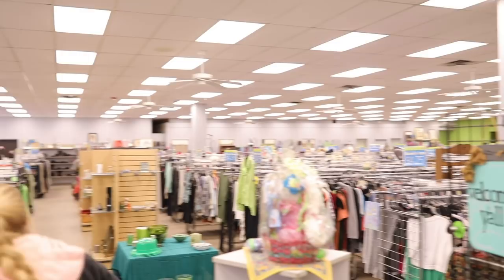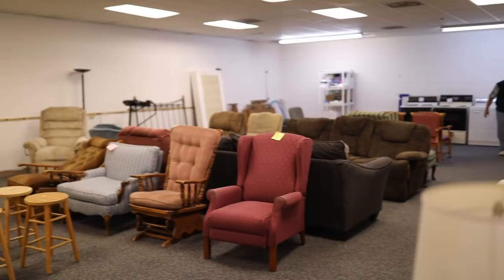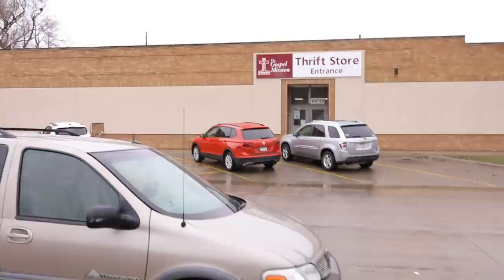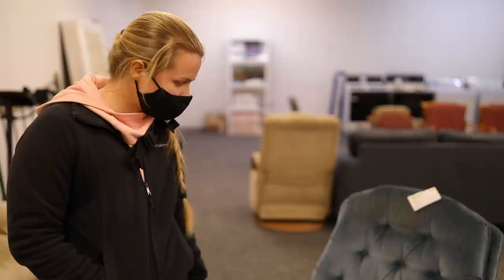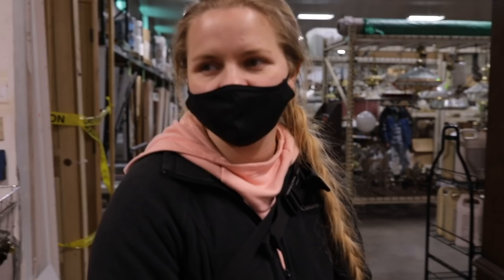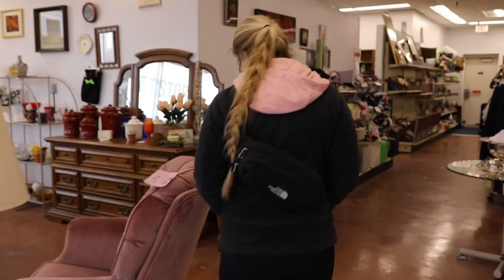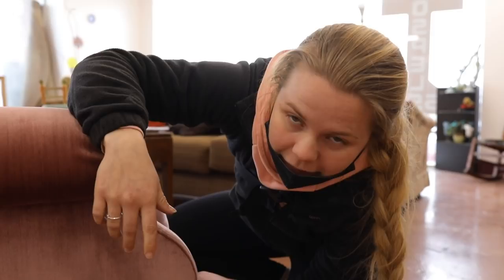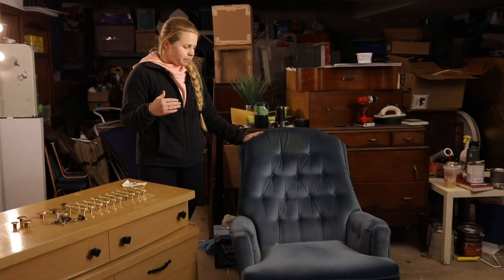Thrifting for VELVET CHAIRS TO FLIP + BONUS “THRIFT” MYSTERY PICKUP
In today's surprise video release, we are taking you along for a day of thrifting in a nearby town! We decided to do something different and travel a couple of hours to see what kind of gems Sioux City, Iowa has lying around. Well... little did we know, not much lol! But we came away with a chair project and some great looking hardware that was cheap as can be. And make sure to stick around till the end to meet the newest addition to the FFT fam (; Thanks for watching and we hope you enjoy our little surprise Saturday video!

~Lauren